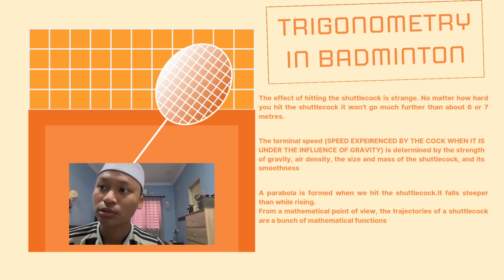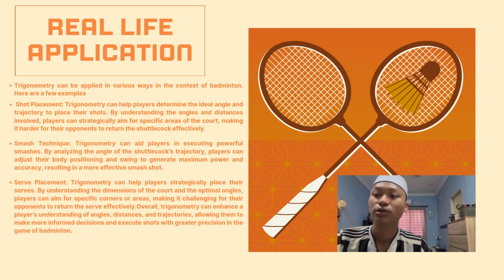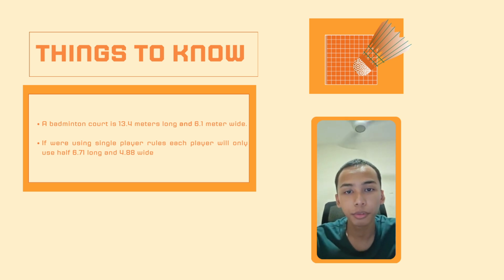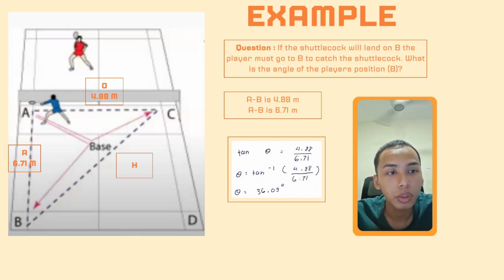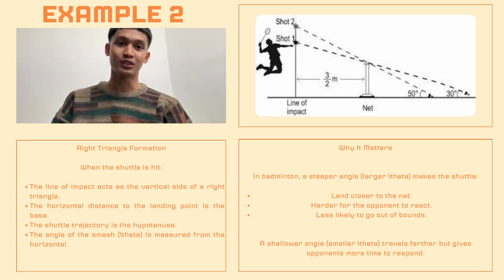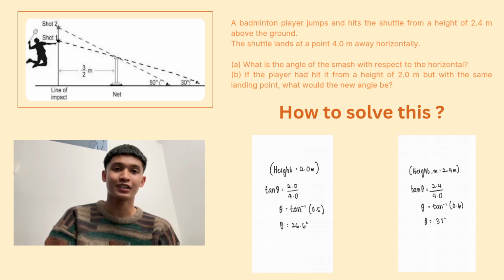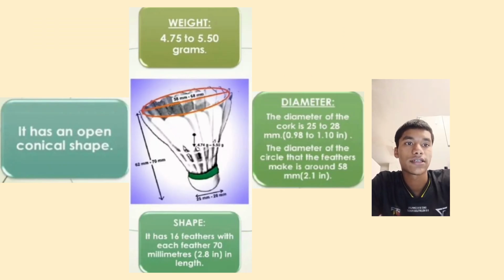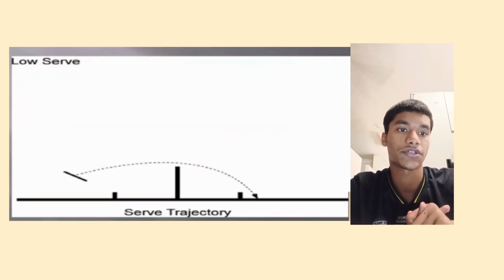Tringinometry in badminton